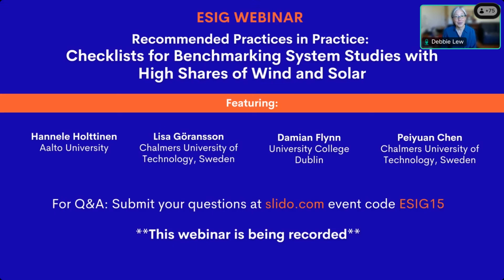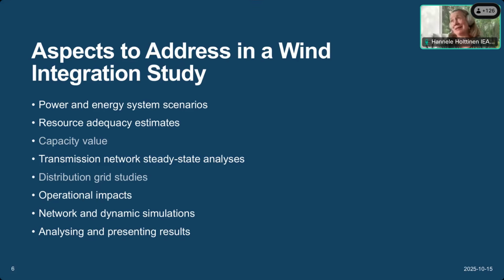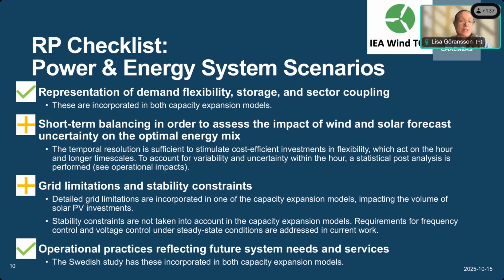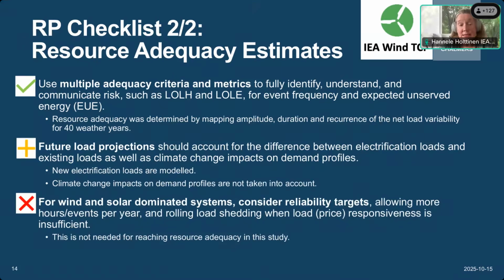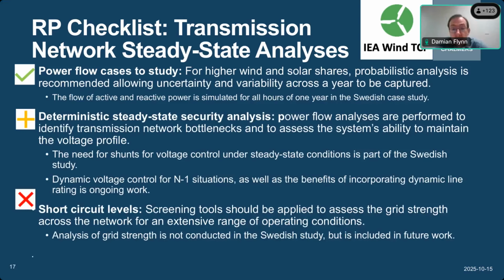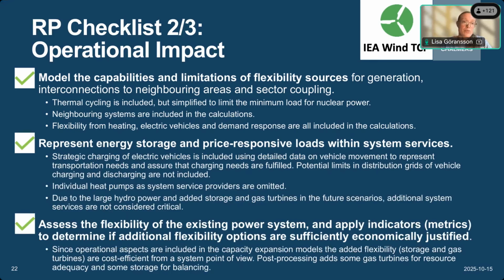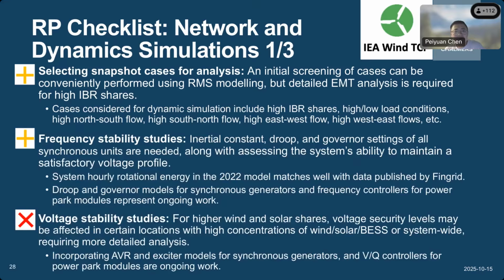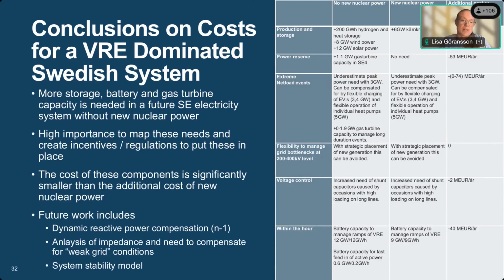Webinar: Recommended Practices in Practice: Checklists for Benchmarking System Studies...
Recommended Practices in Practice: Checklists for Benchmarking System Studies with High Shares of Wind and Solar

Featured Speakers: Hannele Holttinen, Professor of Practice at Aalto University and RDI Lead, Energy Systems, CLIC Innovation Oy; Lisa Göransson, Associate Professor in Energy Systems, Chalmers University of Technology, Sweden; Damian Flynn, Associate Professor, School of Electrical and Electronic Engineering, University College Dublin

Webinar Abstract: IEA TCP WIND Task 25 “Design and Operation of Energy Systems with Large Amounts of Variable Generation” compiled Recommended Practices for power system impact studies, traditionally called wind and solar integration studies. This provides research institutes, consultants, and system operators with the best available information on how to model and study power and energy systems with large amounts of wind and solar energy. The Recommendations are presented as checklists that are also useful in benchmarking any integration studies: what has and has not been taken into account when performing a simulation study. The Recommended Practices contain the following sections: Input data; Scenario set up; Adequacy; Operational impacts; Dynamics; Analyzing and presenting the results. Each section highlights the issues with the main recommendations, for small/medium wind and solar shares in the power system and also for wind and solar dominated systems.

In this webinar, Recommended Practices checklists are compared with modelling practices applied in a study of electrification of the transport and industry sectors in Sweden. The challenge of addressing all aspects of wind and solar integration calls for several simulation tools to analyze aspects such as reserve requirements, power flow and resource adequacy. A detailed investigation into consequences of simplifying or omitting parts of the recommended practices is helpful for modelers to prioritize and better understand the limitations of their results. The recommendations should not be too rigid to hinder creativity and development in the field – they can be considered as work in progress, evolving as the model framework and available data develops. Using the recommendations to better understand which questions a study can answer and as basis for discussing modelling results, they can help us build confidence in models as tools to prepare for energy system transformation.